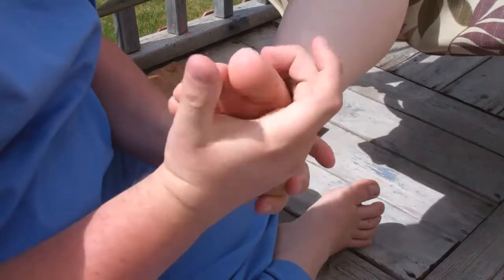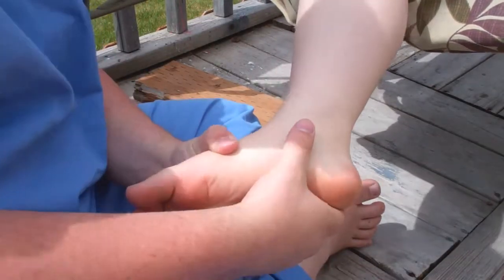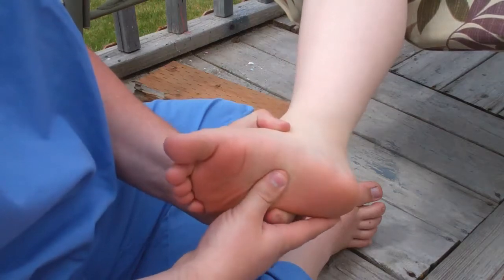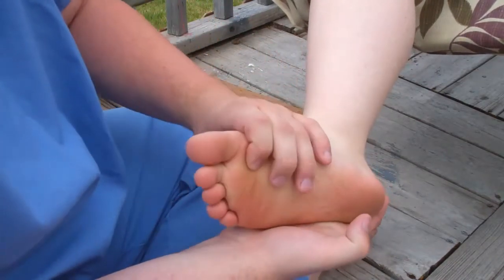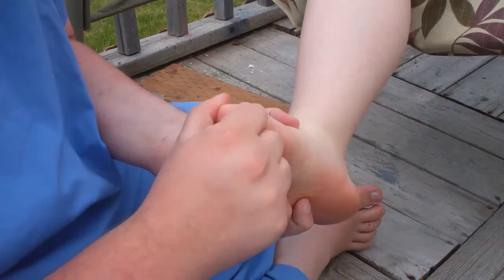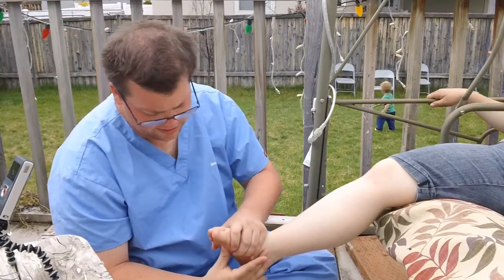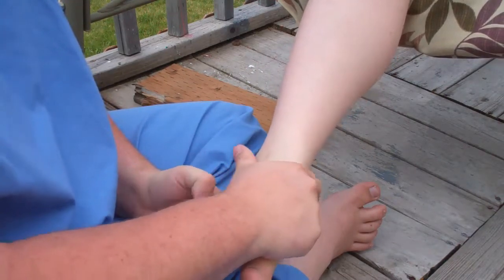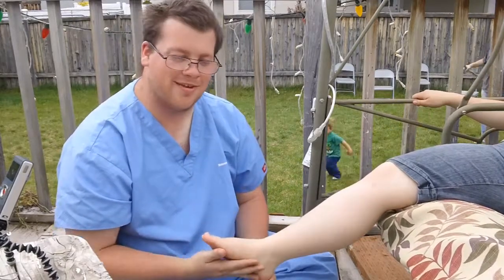How To: Foot Massage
A simple tutorial from Rob Moellmer on how to give a basic foot massage.  Easy to learn and easy to do!